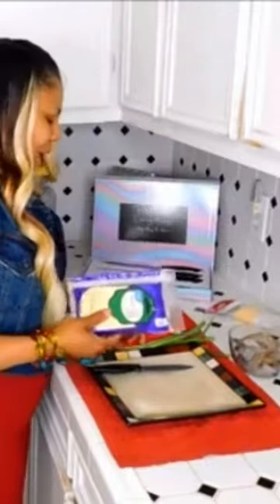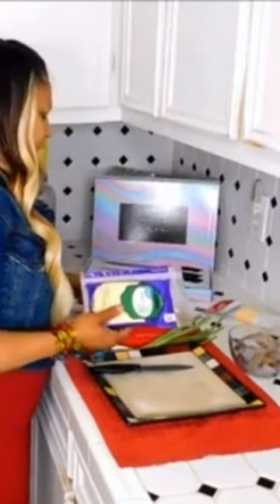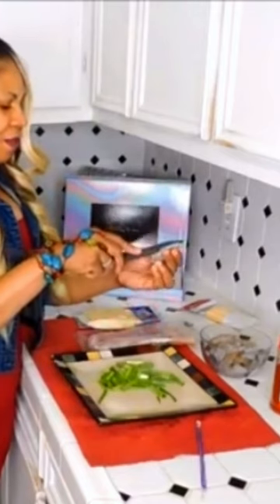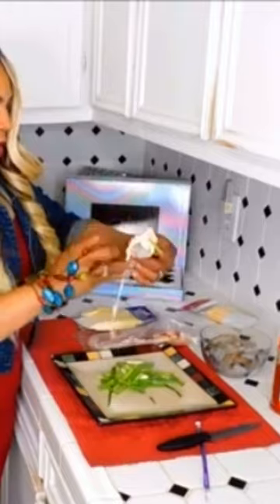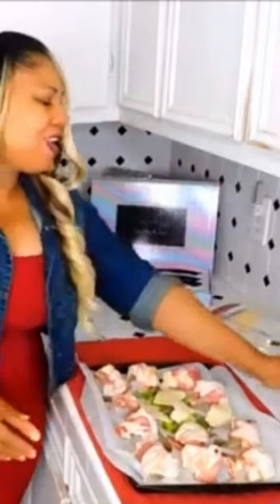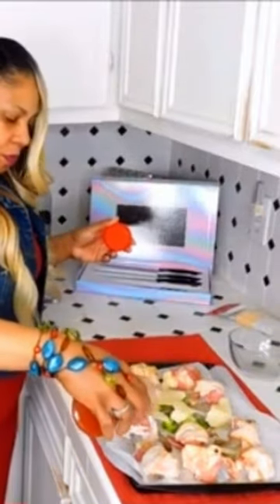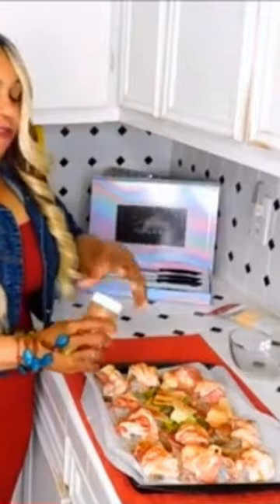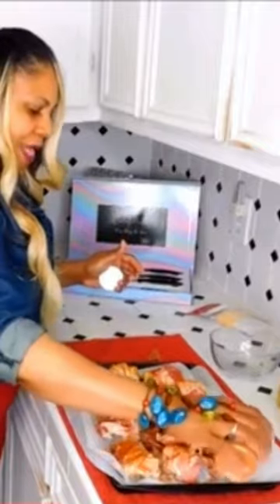1KYellowDiamond💎 Cooking With Kimmy❣️Today It’s Bacon Wrapped Shrimps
1K YellowDiamond 💎 Cook With Kimmy ❣️ Today It's Bacon Wrapped Shrimps

❣️Thanks so-so much for all your Love and Support❣️
Please if you have any questions or suggestions! Thanks for watch❣️